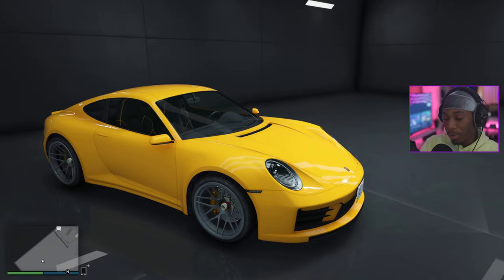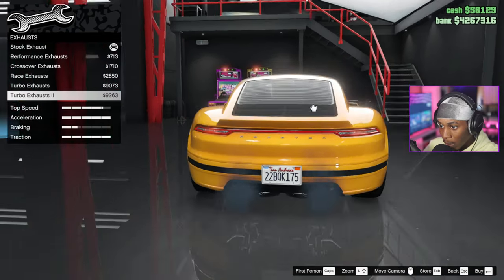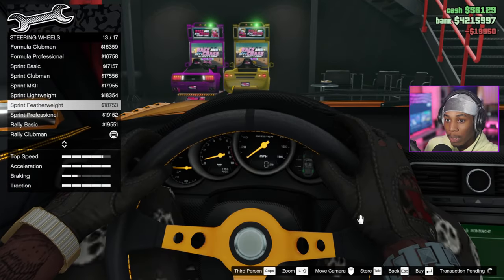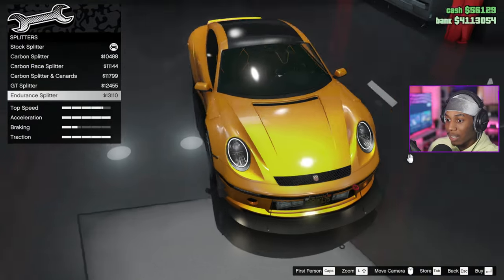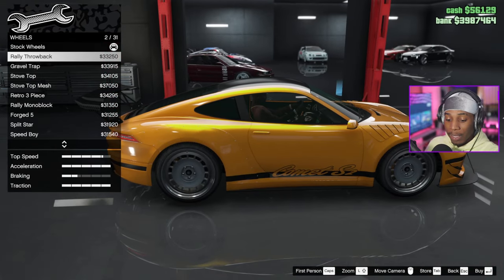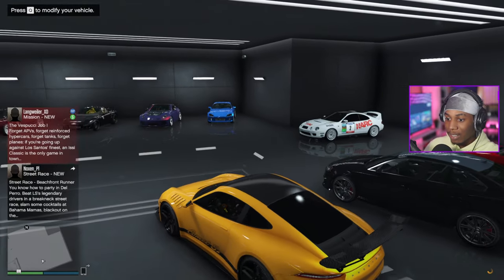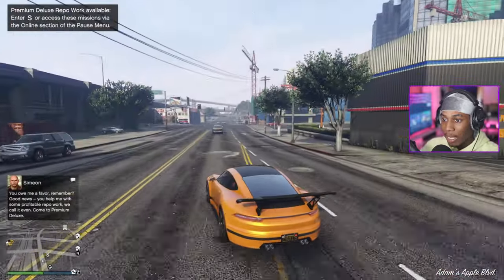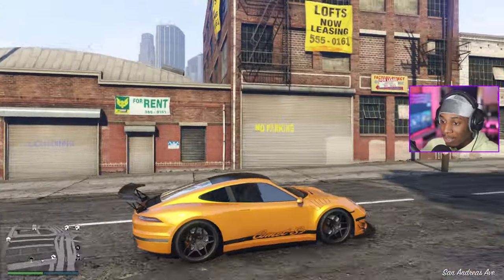Customizing the NEW PFister COMET S2! | GTA Online Tuners Update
We are BACK with more of the GTA Online Tuners Update!

One of The Greatest to ever do it.
Slundery as ever!
WELCOME TO MY LIFE.

-My PC and Wheel Setup!

⇨ NRG Deep Dish 350mm Steering Wheel⇦
⇨ Thrustmaster T300 Servo Base ⇦
⇨ Thrustmaster T-LCM (DIY Invert) Pedals ⇦
⇨ 16 bit USB Handbrake from Amazon ⇦